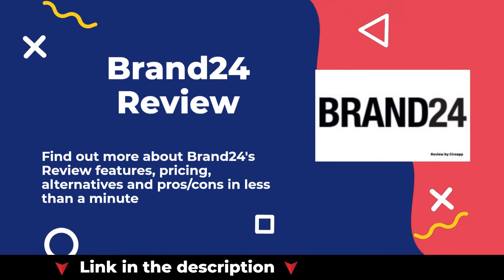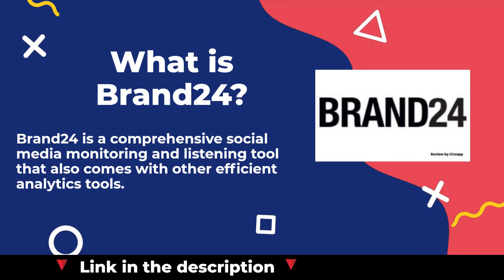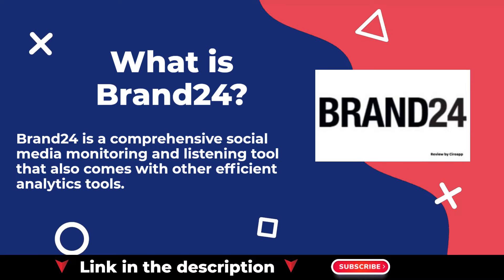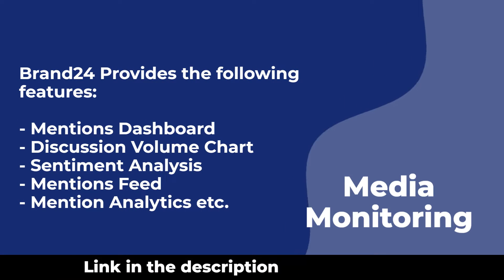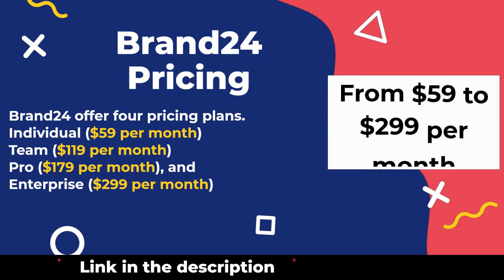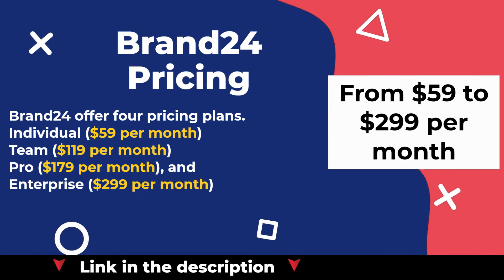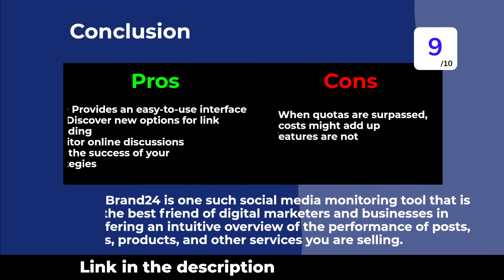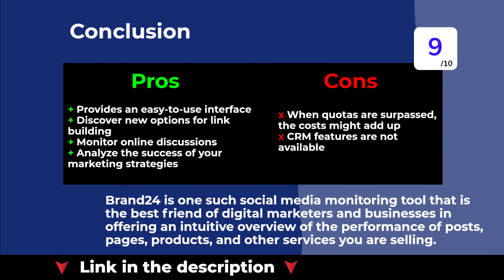Brand24 Review – Easily Manage Your Online Reputation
Brand24 is a comprehensive social media monitoring and listening tool that also comes with other efficient analytics tools.

Each plan is designed to benefit individuals and new businesses, and it is offered monthly and yearly options, making it more straightforward for companies to choose a plan. The cost of Brand24 ranges from $59 to $299.

But what does it mean exactly? This review tries to answer that question and by the end of it, help you compare Brand24 with other Media Monitoring solutions.

Table of content:
0:00 Introduction
0:08 What is Brand24?
0:21 Brand24 Features
0:35 Brand24 Pricing
0:54 Pros and Cons